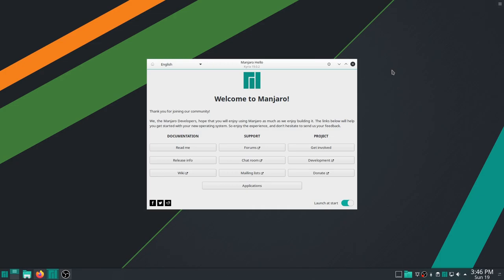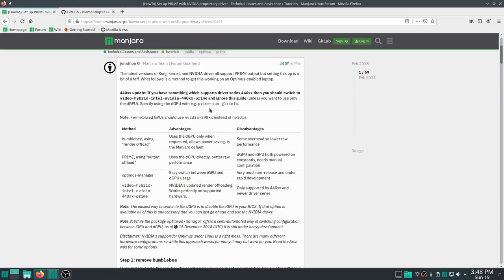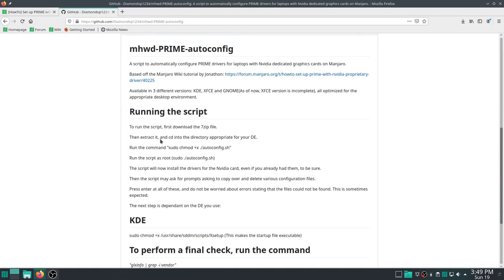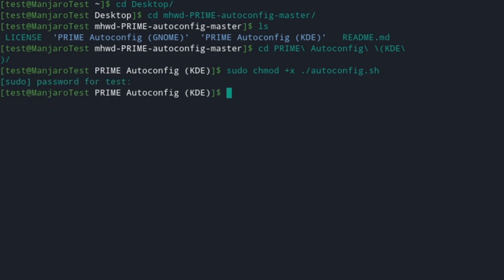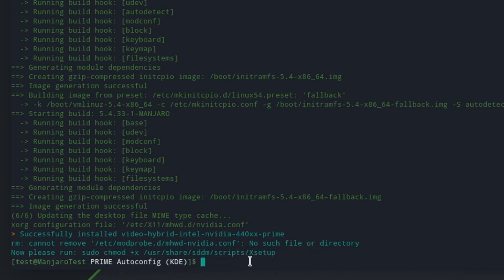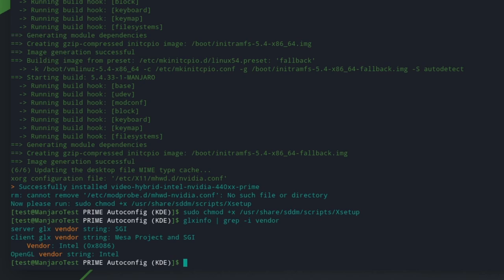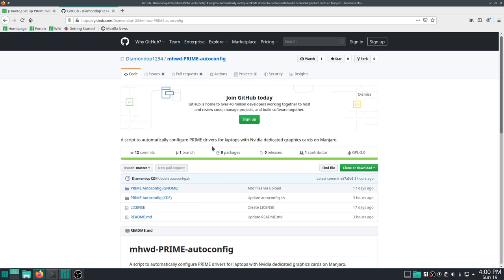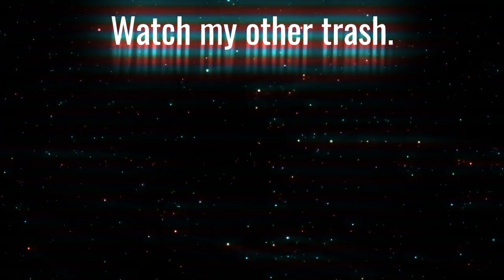(Deprecated, check desc.)MHWD Nvidia PRIME Autoconfig | DenshiHelp